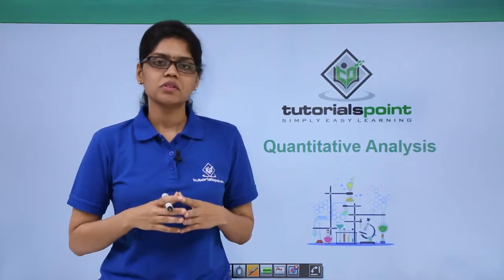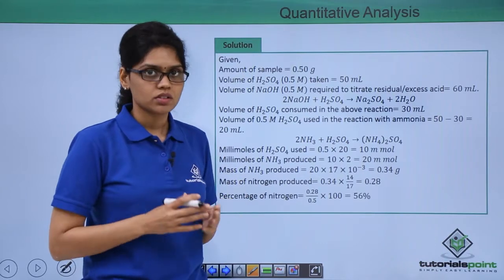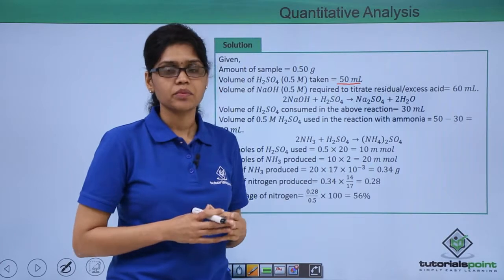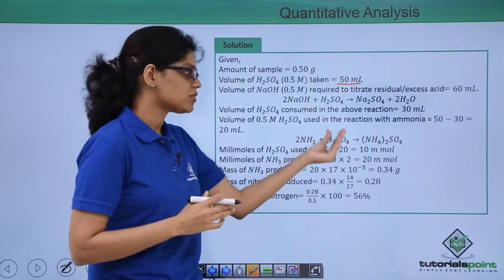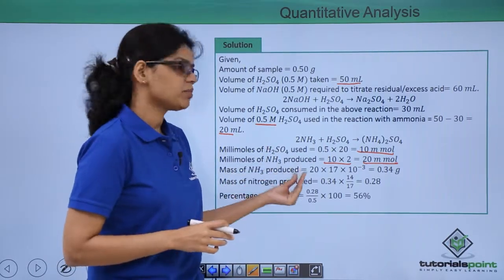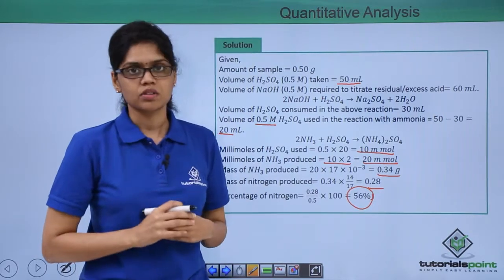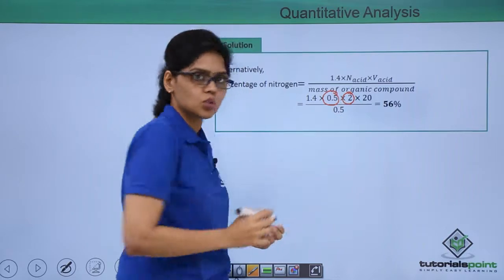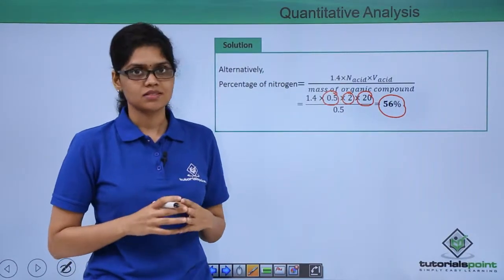Class 11th – Qualitative Analysis – Problem-10 | Organic Chemistry | Tutorials Point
Quantitative Analysis - Problem 10